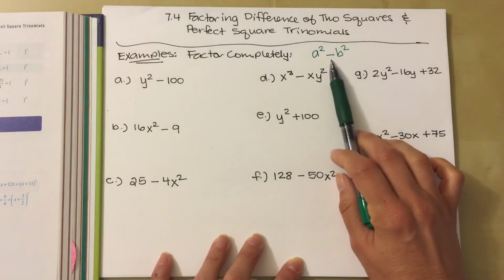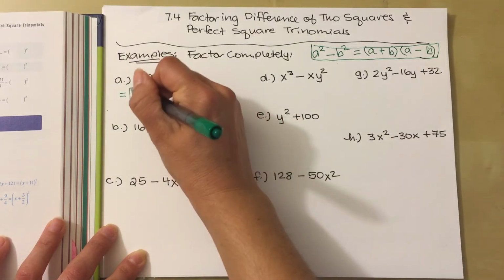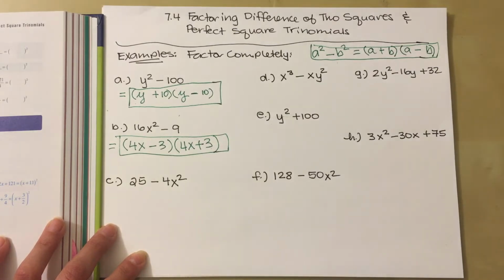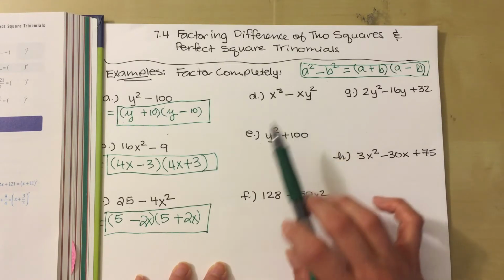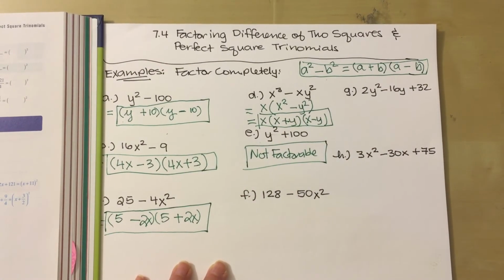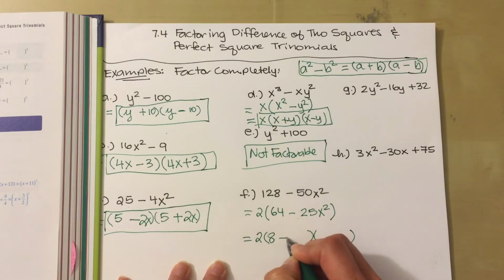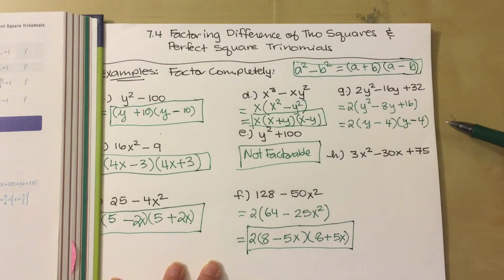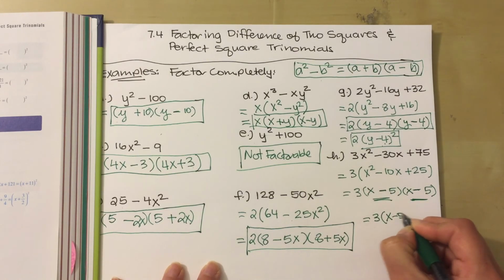7 4 Factoring a Difference of Two Squares and Perfect Square Trinomials